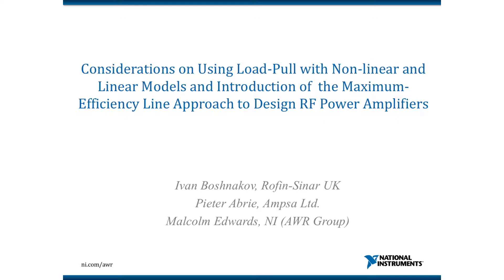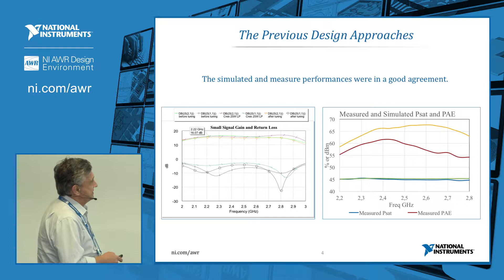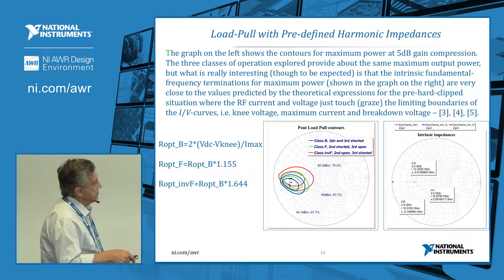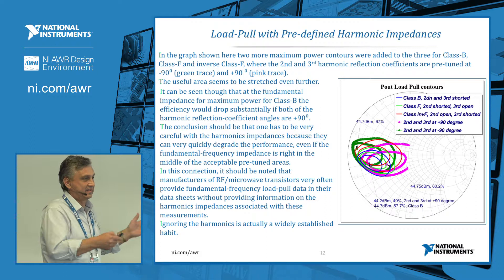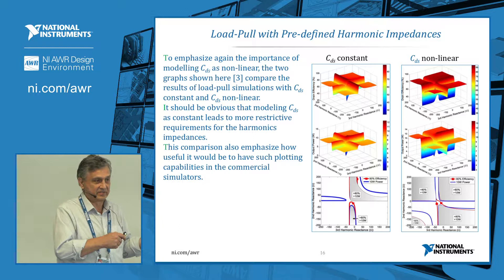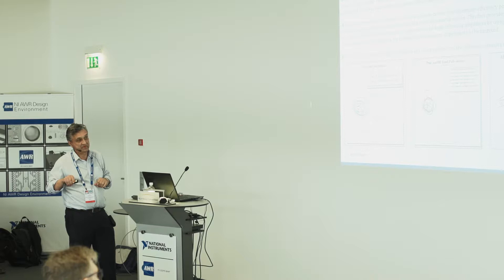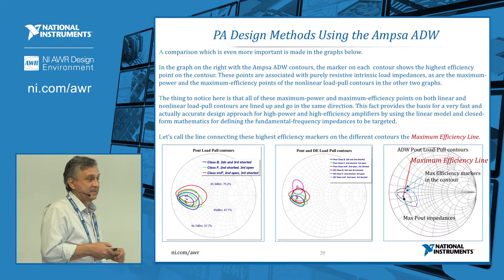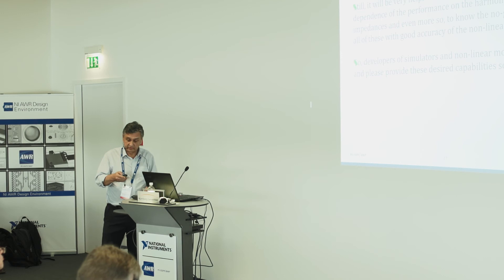PA Design: AWR Design Environment and AMPSA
This presentation begins with an overview of prior work describing power amplifier (PA) design methods using simulated load-pull data for the fundamental and the harmonics impedances, as well as the use of the amplifier design wizard (ADW) in Microwave Office to facilitate the design of matching networks using real-frequency synthesis. The second and faster design method which uses pre-defined harmonic impedances at the intrinsic transistor generator reference plane leads to the further exploration of the role that harmonic impedances play in PA efficiency. An improved method of PA design is offered that uses the Cripps linear model load-pull contours approach, which has been greatly improved using power parameters in AWR Design Environment. This new design method uses the new idea of the maximum efficiency line associated with the load-pull power contours.